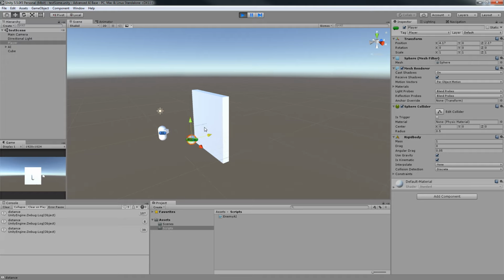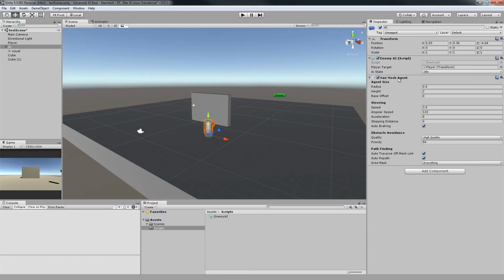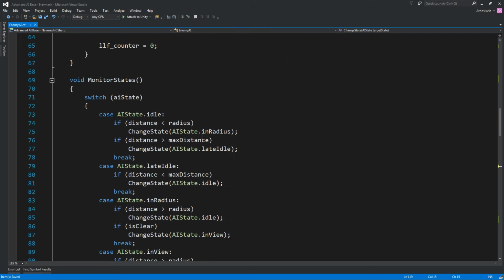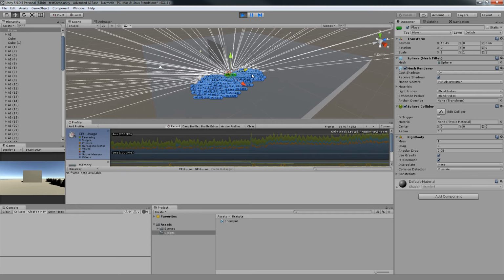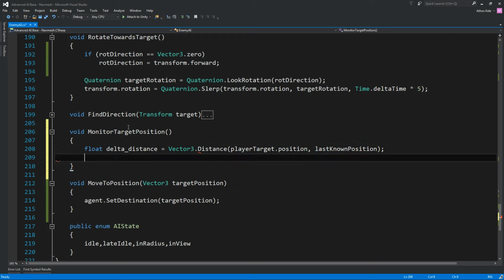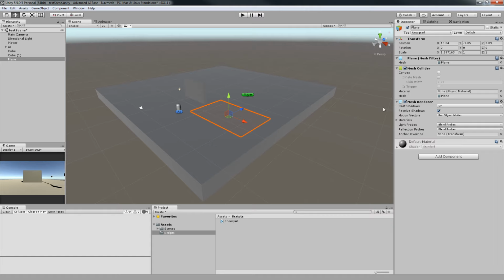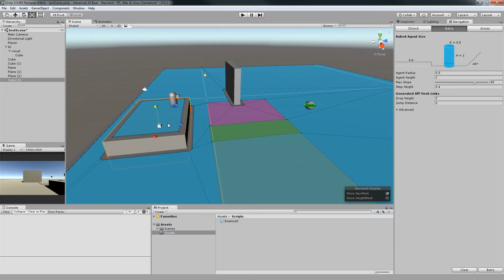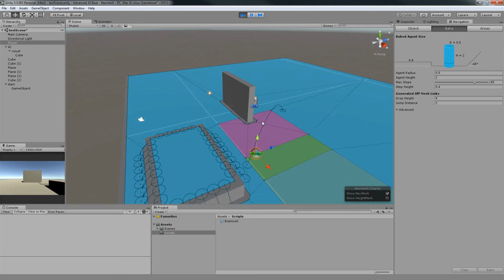Advanced AI From Scratch - Part 4 NavMesh - Unity Tutorial